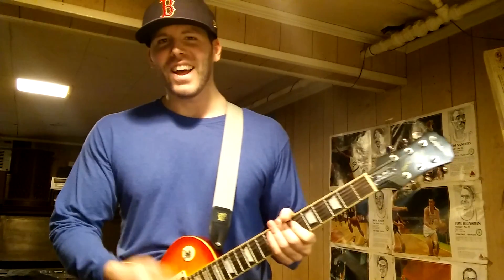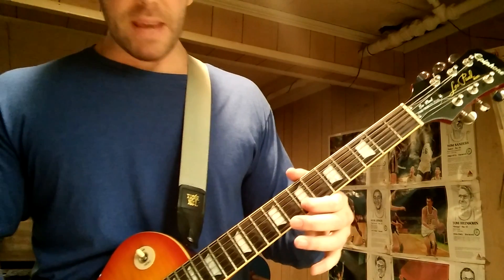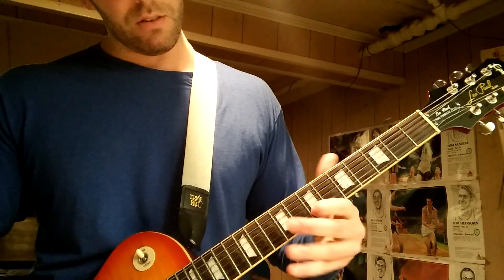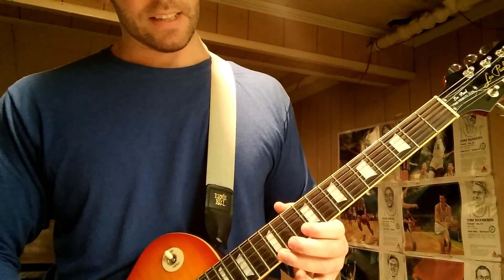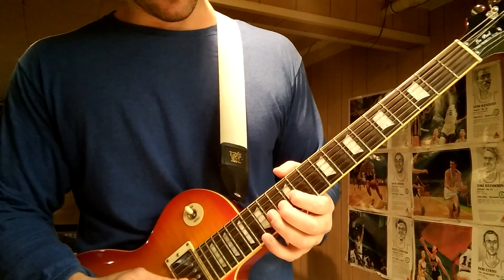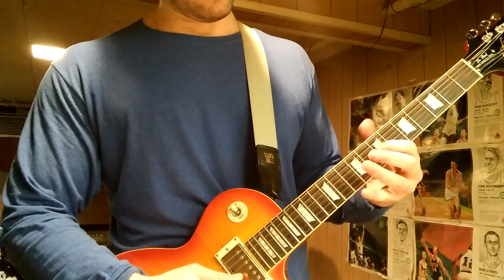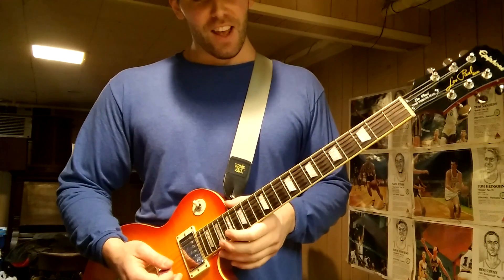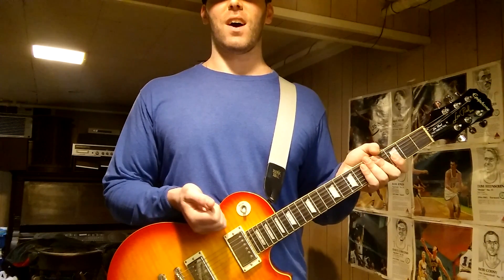How To Play Sweet Child O Mine 2nd Solo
Guitar lesson tutorial how to play the second solo to Sweet Child O Mine by Guns N Roses and Slash. I feel like I might ramble a lot? haha. Well, hopefully it helps!